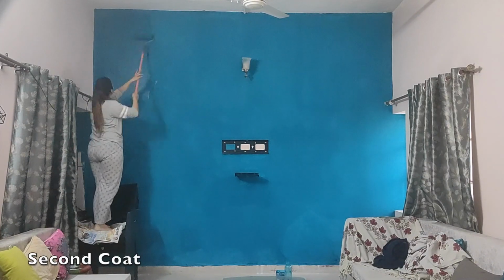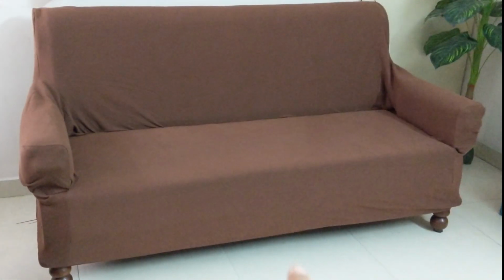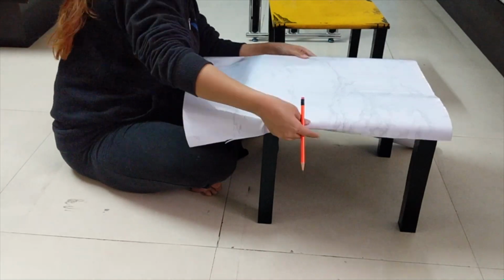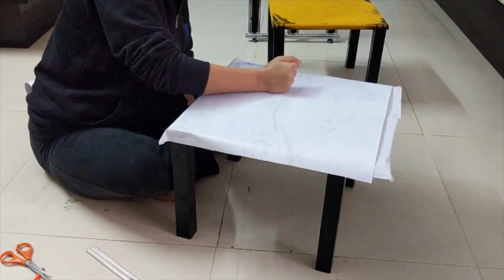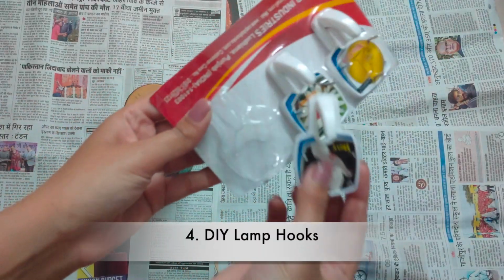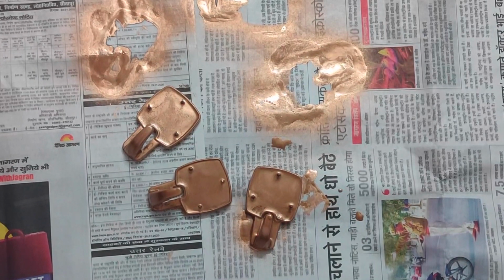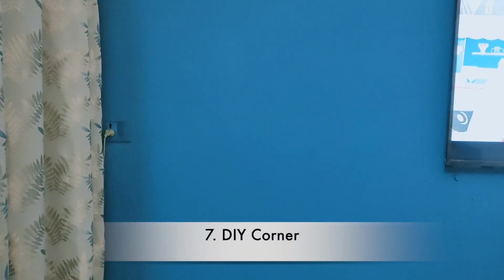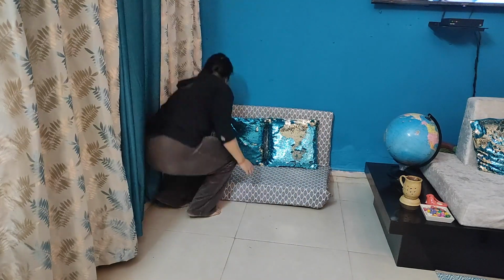Living Room Makeover| Government House Makeover in a Budget| Mansi Singh Official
Hello Guys!!

Finally my new video is up where I did the makeover of my government house living room.

Love ♥
Mansi.